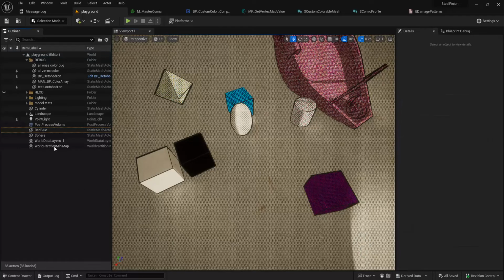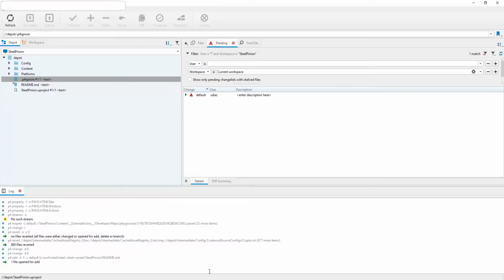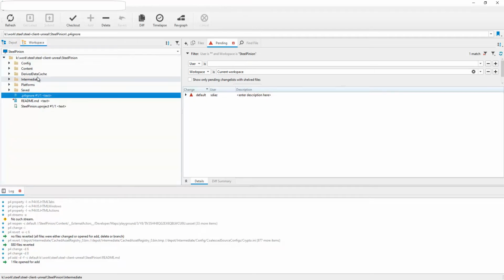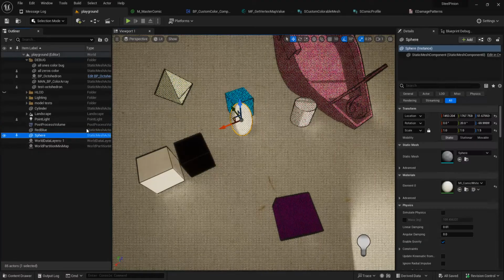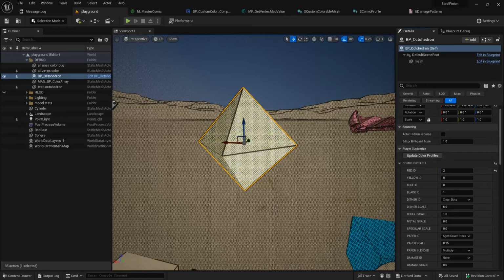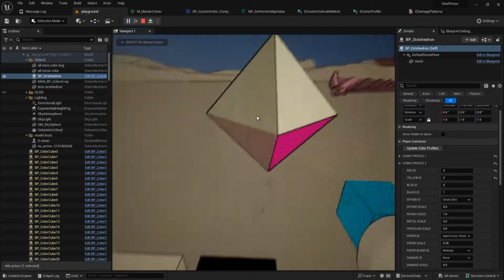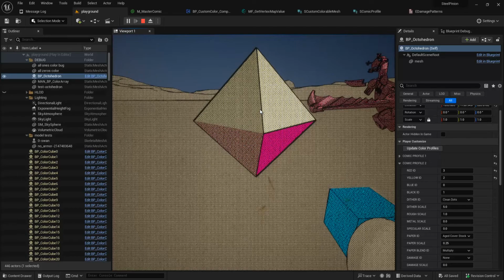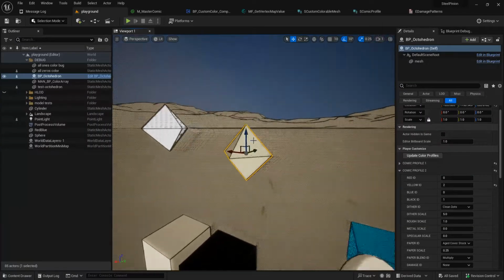Player Runtime Customizable Material I Unreal 5 DEVLOG ISSUE 9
Recreating the cosmetic "paint your ride" functionality in unreal from unity.

After some version control hurdles and engine parameter management differences, figured out how to get data into a material at runtime reliably.

While unity allows direct control over a shader's inputs, unreal requires a little working around since the blueprint controllable parameters are limited to float, vector3, and texture; and if you want sane dynamic control, you'll likely not want to build a data texture at runtime leaving only float/vector3 (not even vector4).